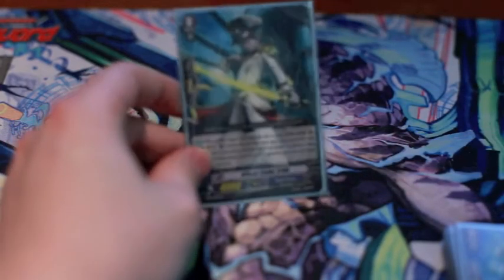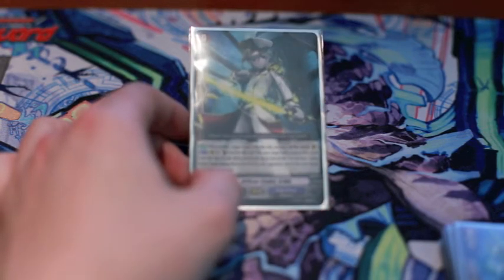Cardfight Vanguard Maelstrom Aqua Force Deck Profile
This is evan's aqua force deck profile that primarily focuses on maelstrom. You can support evan and his cardfight vanguard channel by subscriber to see more videos like this from him